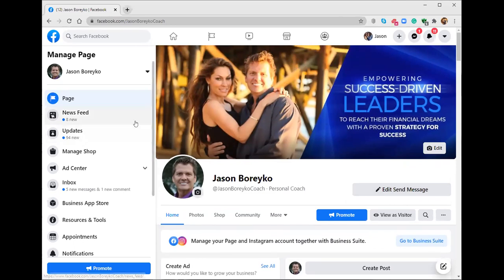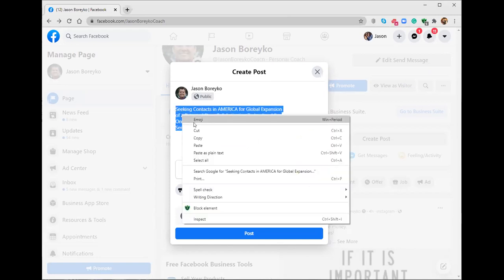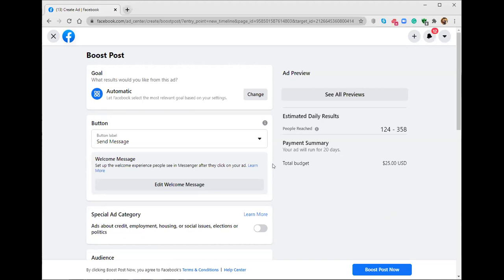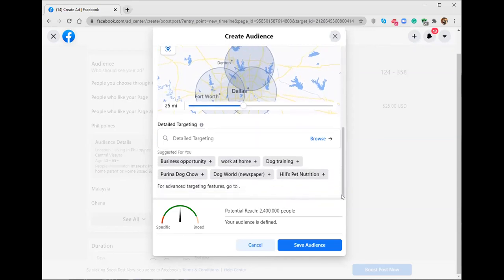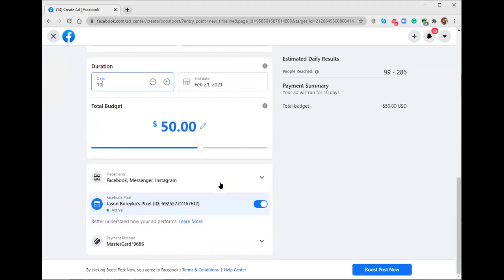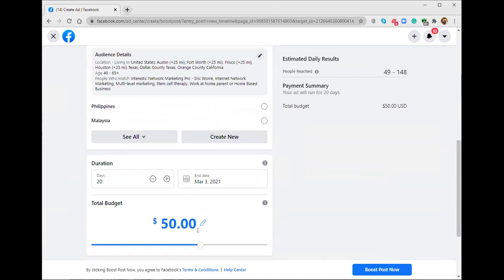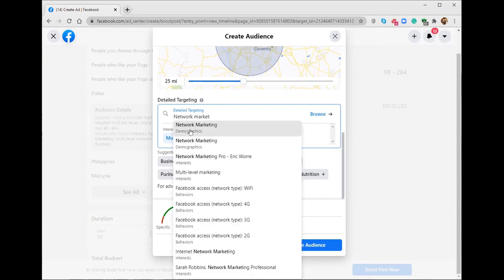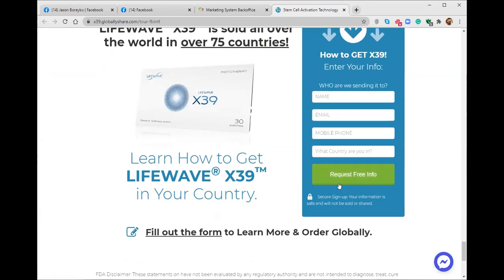Lifewave Facebook Ad Training with Jason Boreyko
In this video, Jason Boreyko shows you step by step how to set up FB ads in your local market to develop your Lifewave business using the Globallyshare Marketing System.